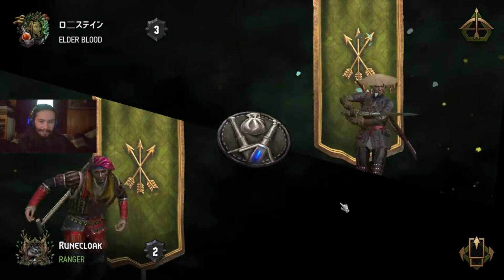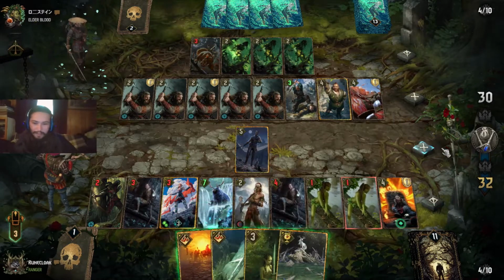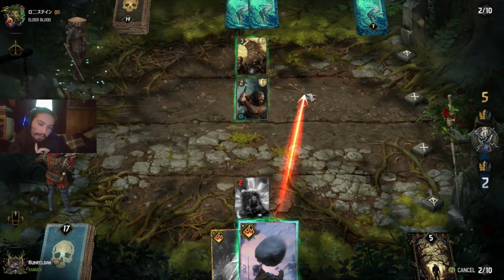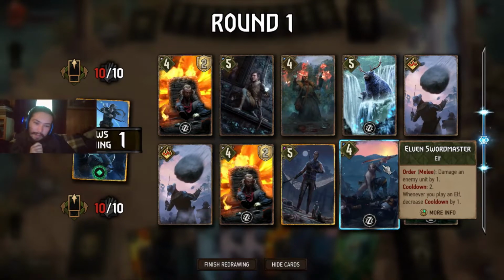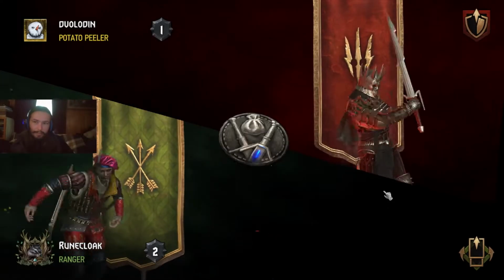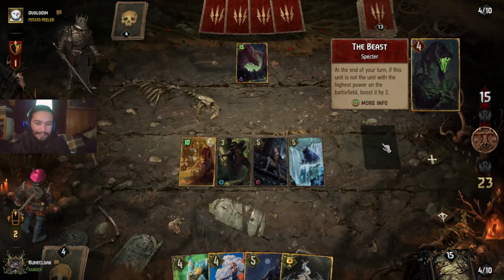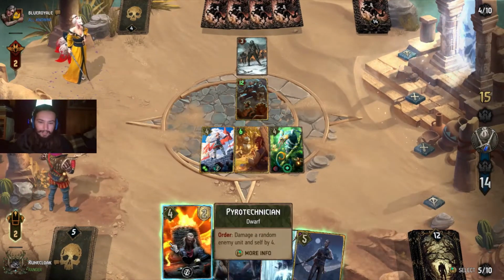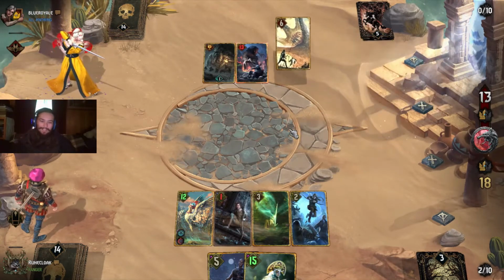Gwent | Guerilla Tactics Harmony, Non-Renfri Version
This ST deck features Harmony as a package in an otherwise familiar Guerilla Tactics control list. The idea of this deck is to efficiently develop engines/proactive points with Saskia, Antherions, and Mysteries of Loc Feainn, while simultaneously dealing with your opponent's side of the board with leader charges, Milva, and control tools (Heatwave, Aerondight, 2x Rock Barrage, and 2x Cat Witcher Saboteur). The deck has a lot of potential in long rounds and has a handful of finisher cards in Lake Guardian, Aerondight, and Gaetan.

Matchups
Game 1: Precision Strike Dwarves

Game 2: Golden Nekker Guerilla Tactics

Game 3: Keltullis

Game 4: Midrange Overwhelming Hunger